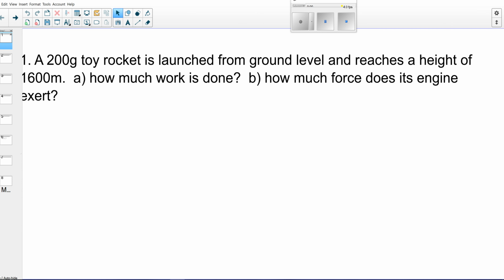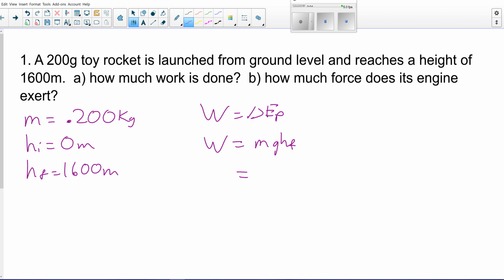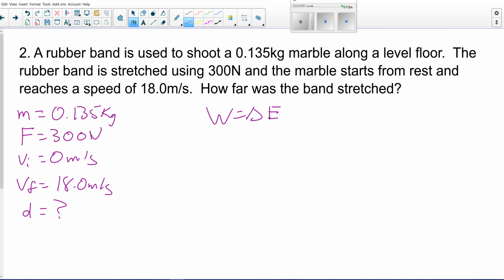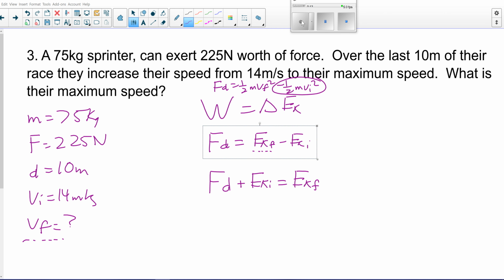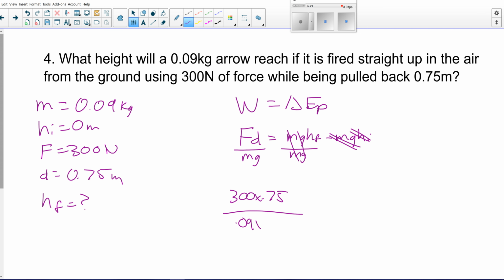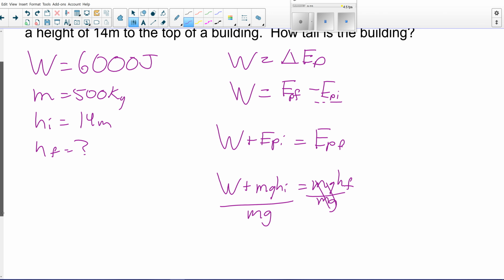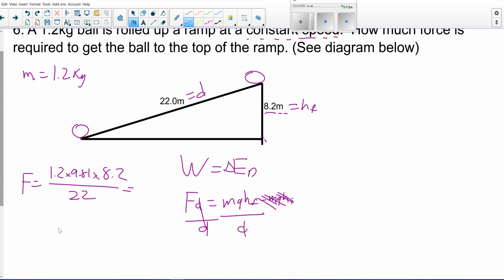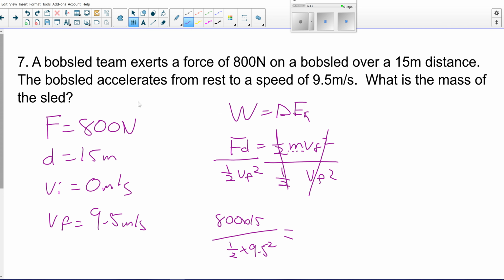Solved Examples of Work Energy Theorem Problems